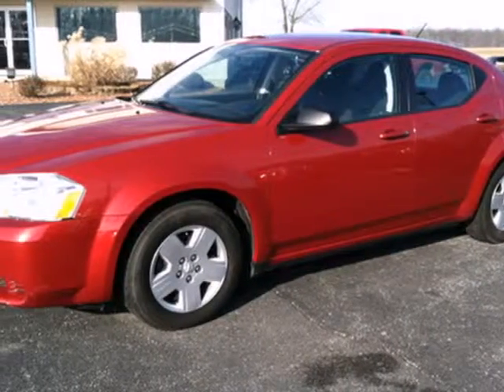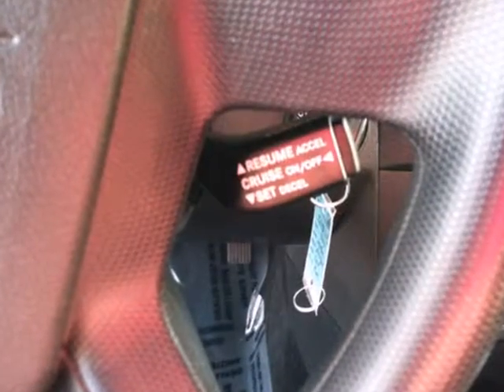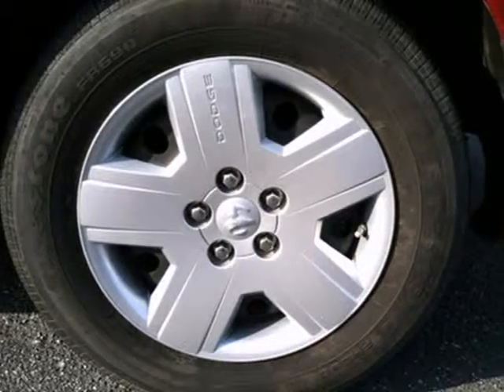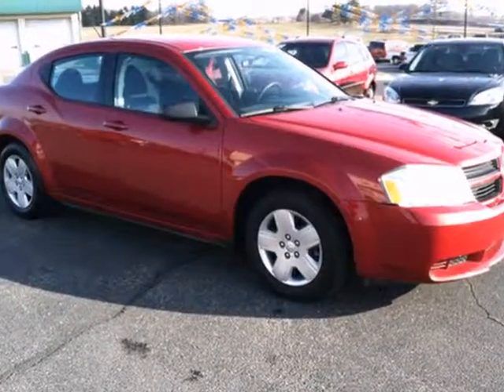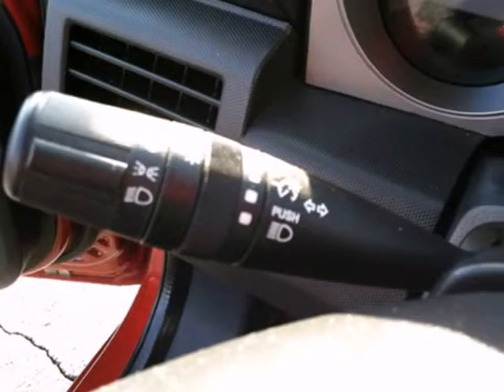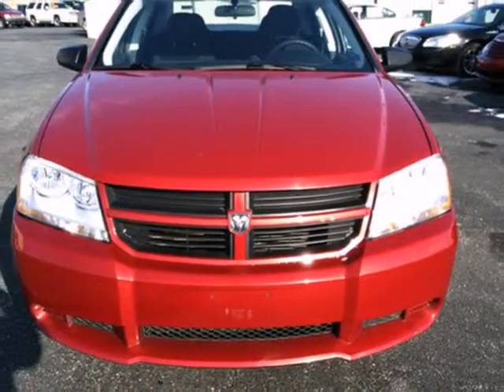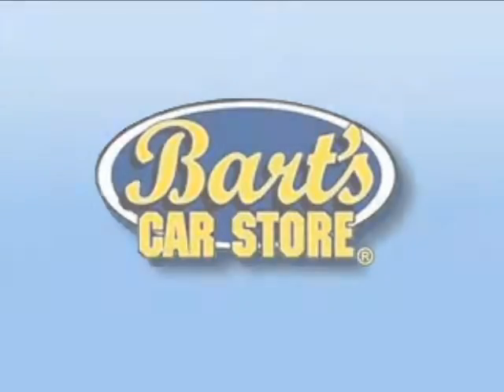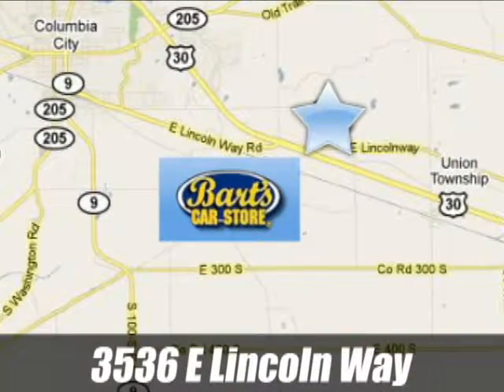2010 Dodge Avenger #401613 in Columbia City, IN 46725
If you are looking for real value on a great used car, Bart&#39;s Car Store Columbia City Corporate Headquarters invites you to come in and test drive this 2010 Dodge Avenger, stock# 401613. We are conveniently located near Columbia City, IN and known for our great selection, reliability and quality. Come take a look at this 2010 Dodge Avenger today.

Bart&#39;s Car Store Columbia City Corporate Headquarters
3536 E Lincolnway
Columbia City IN, 46725

Bart&#39;s Car Store has beens erving Northern Indiana since 1995. We specialize in 2 year old cars and trucks for about half the price. Enjoy our laid back country atmosphere but better yet enjoy our prices.